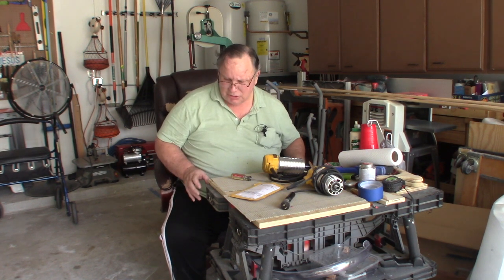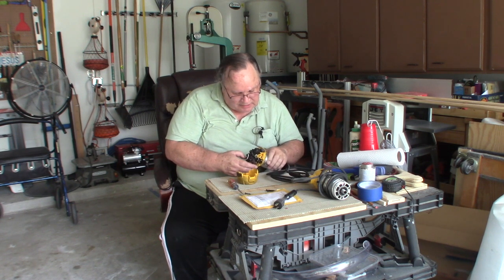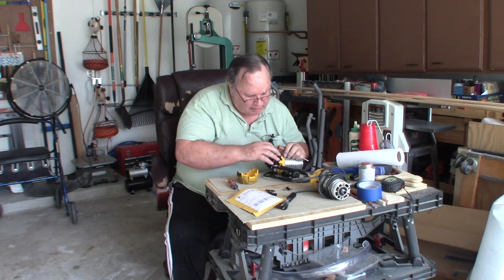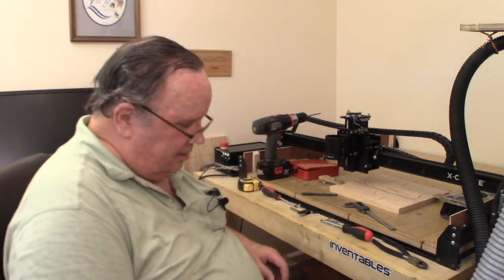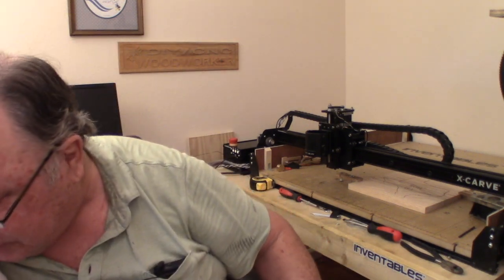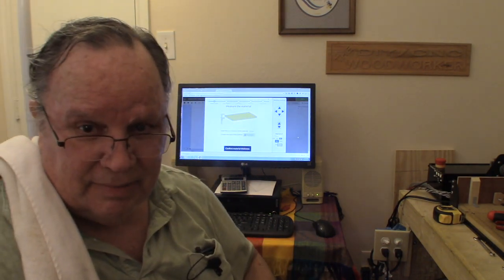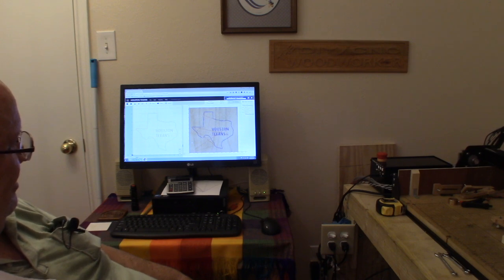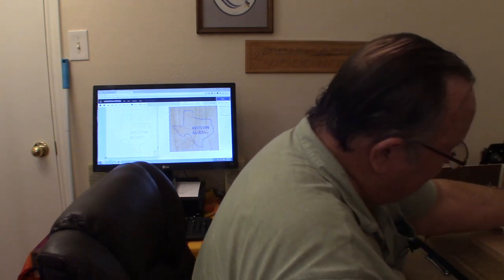REPLACING ROUTER BRUSHES AND ROUTER UPDATES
This video is about REPLACING ROUTER BRUSHES AND ROUTER UPDATES